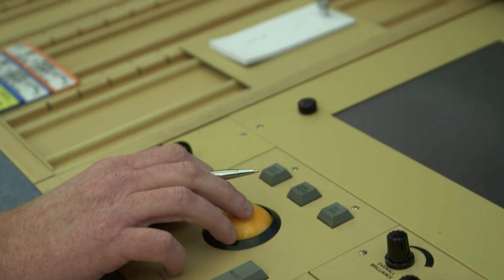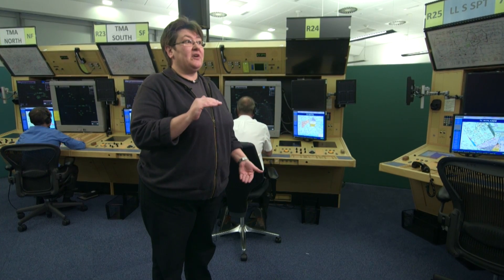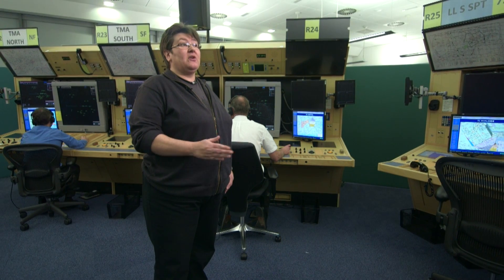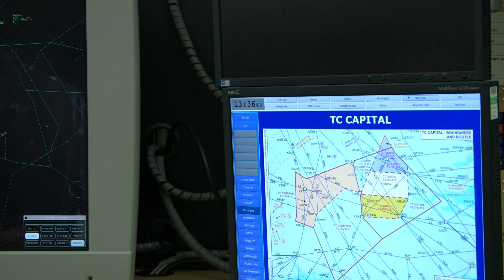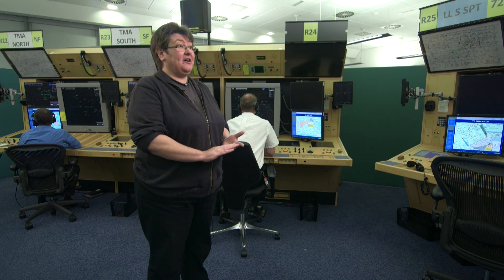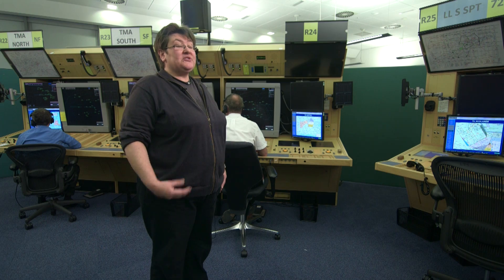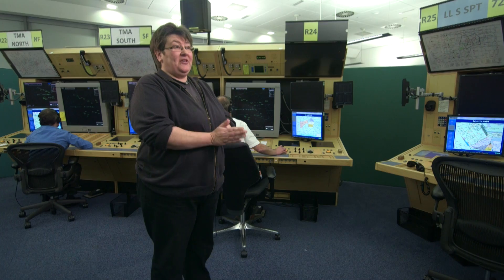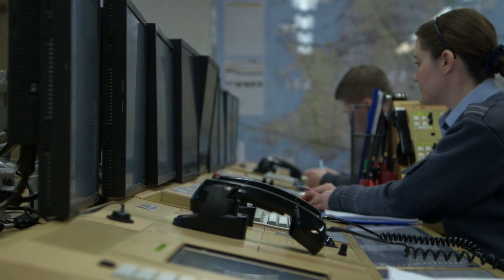What happens when an aircraft infringes controlled airspace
Air Traffic Controller Helena Hughes explains